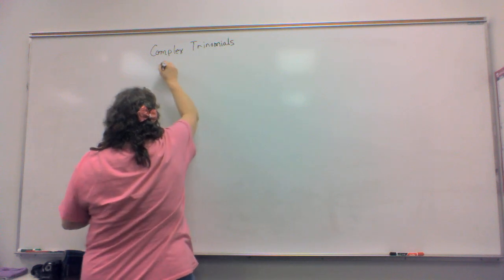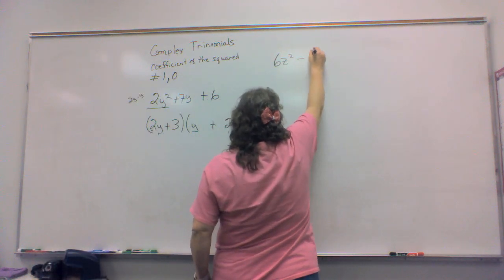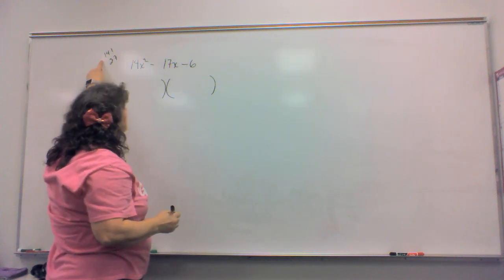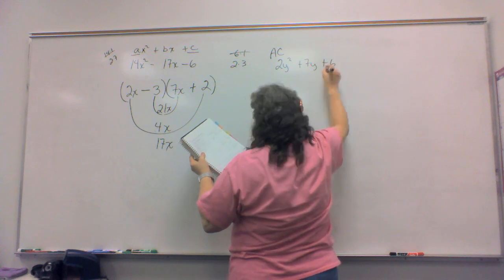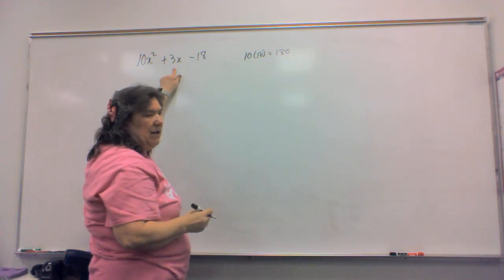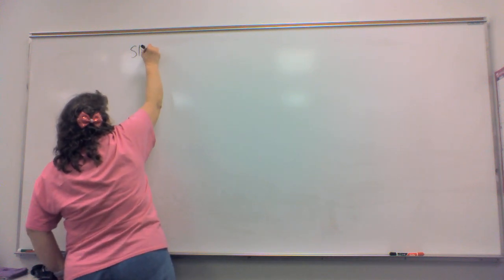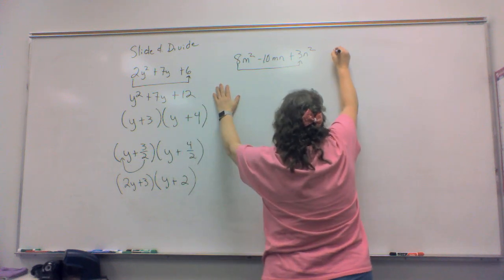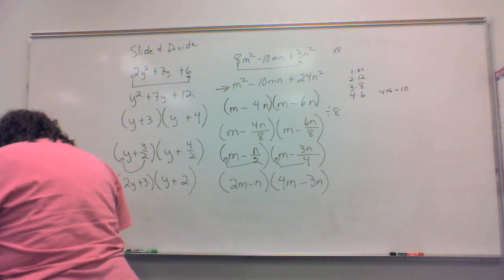Factoring 6 Complex Trinomials 3 methods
Using Three methods to factor complex trinomials.  The first method is a trial and error method using logic to facilitate this method.  The second method is the AC method which is basically an undoing the foil process and also uses the grouping method to work with it.  The third method is the Slide and Divide Method.  This method incorporates a unique form of turning a complex trinomial into a simple trinomial.  It is a very interesting method.